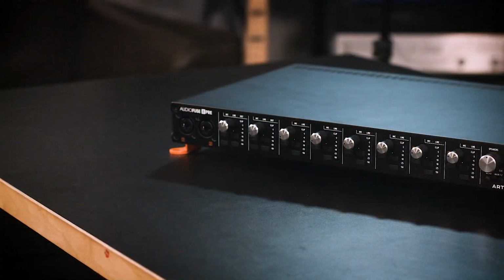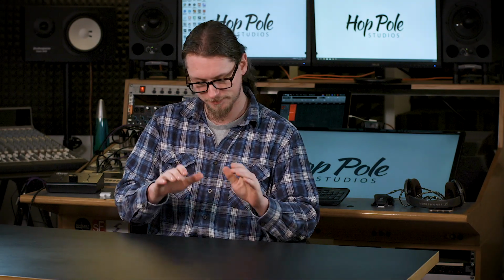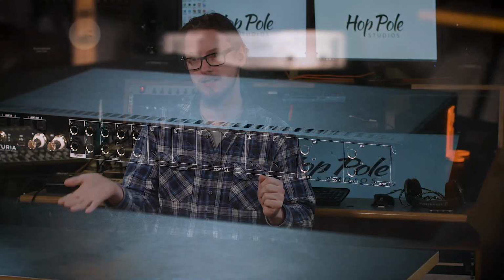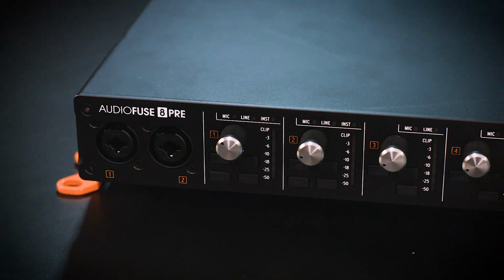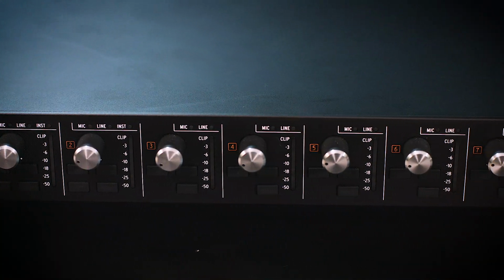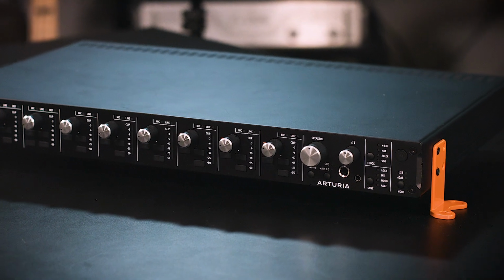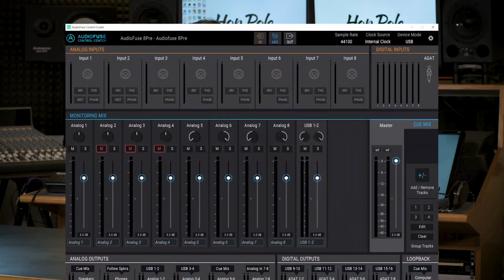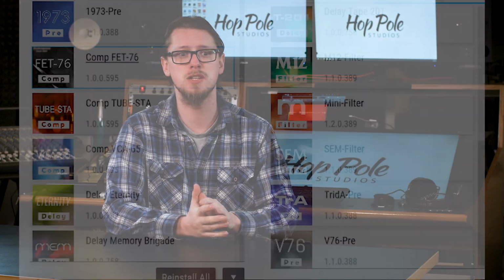Arturia Audiofuse 8 Pre Review - is it an Interface or ADAT preamps? Why not both!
The new Arturia Audiofuse 8Pre is their higher end entry into the interface market, and it's made quite a splash. It's both an 8-channel ADAT preamp bank (with 8 channels of DAC as well), or at the push of a button, it's a USB audio interface.

UPDATE:- it's 699 Euros, not 799!

The Arturia FX Collection is included as well, with classic preamps, filters and delays which adds to the value.

Amazon US